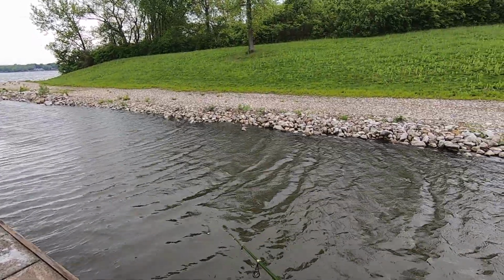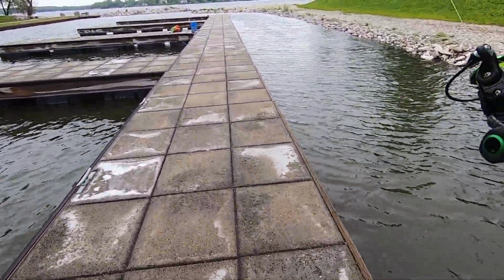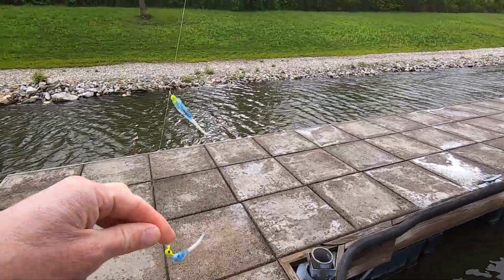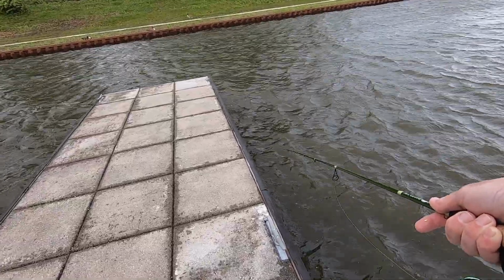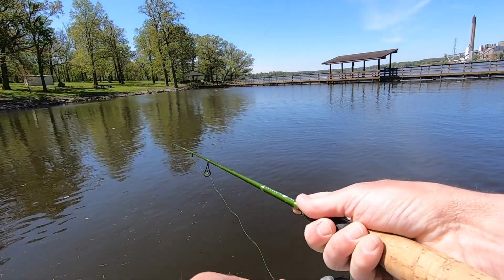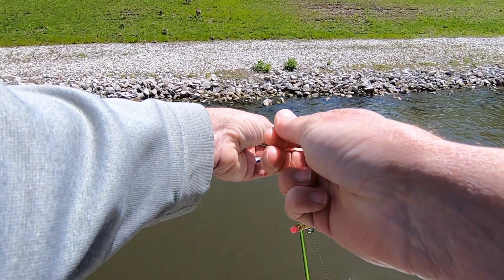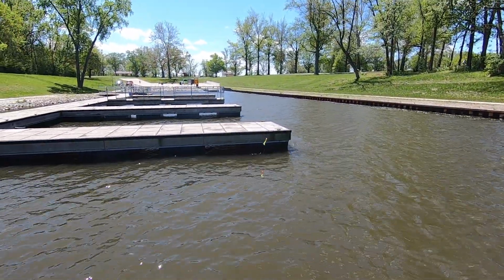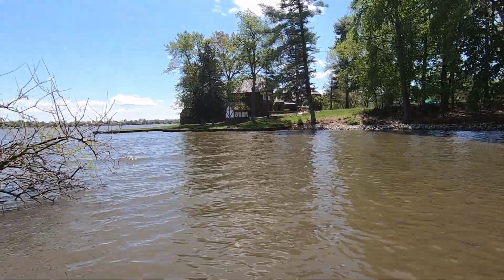Fishing for Early May Crappie in TERRIBLE Conditions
Crappie fishing in some pretty nasty conditions today. Days like this one aren’t the greatest. But, it’s better than sittin’ on the couch! Mother Nature threw a curve ball on the 8th of May. Apparently, we needed 31 degree wind chills instead of typical May temps. Either way, I’m fishin’!

Jiggin' with Jake
Dawson, IL 62520

Filming Equipment
GoPro Hero 7 Black
GoPro Hero 7 Battery Pack and Charger
Purple Panda Lavalier Lapel Microphone Kit
Sandisc Micro SD 256GB

Fishing Equipment
Kast King Sharky III Baitfeeder Spinning Reel
Shakespeare Ugly Stix Catfish Spinning Rod
Abu Garcia C3 6500 Catfish Special
Hi Vis Reaction Braid 60#
Kast King Valiant Eagle Spinning Reel